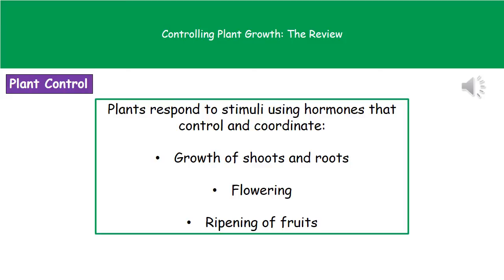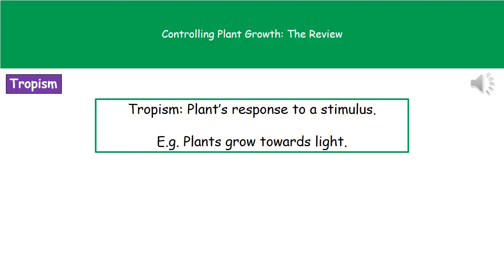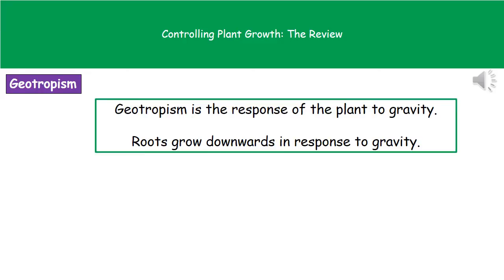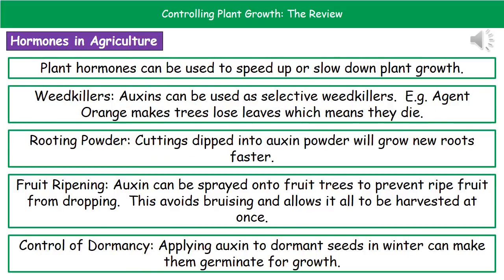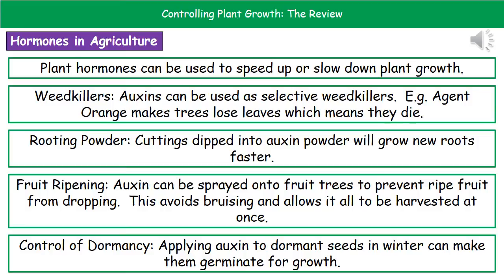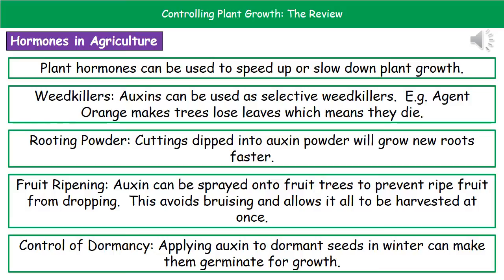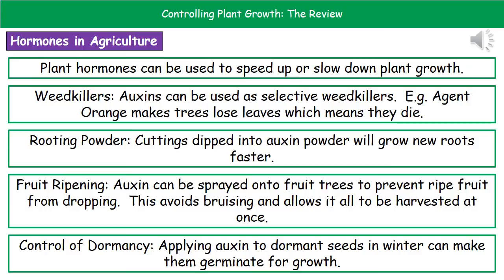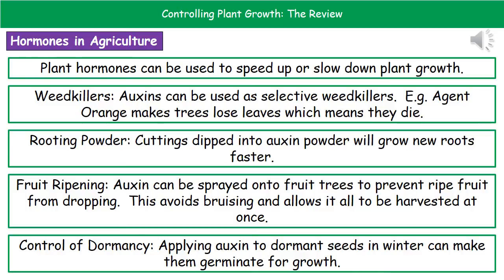B1 12 Controlling Plant Growth Foundation Tier Summary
OCR Gateway Core Science B1 lesson 12 review on controlling plant growth for the foundation tier.